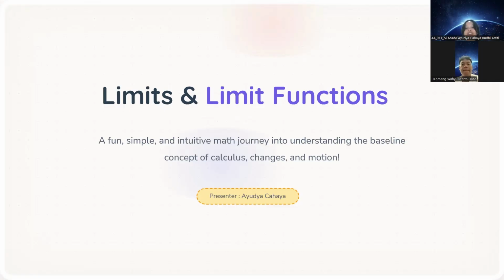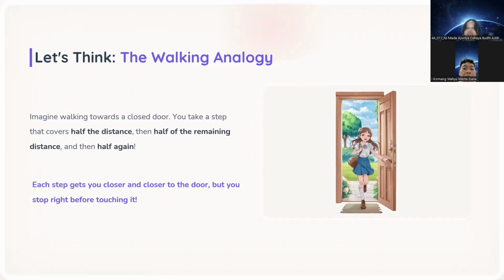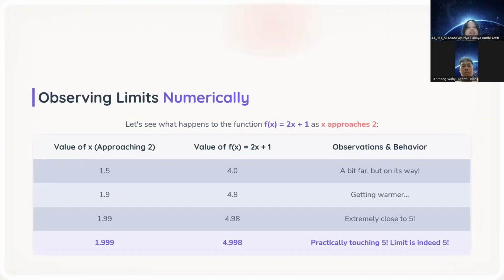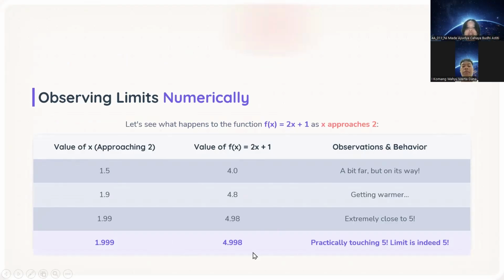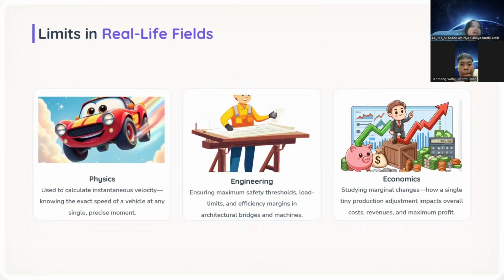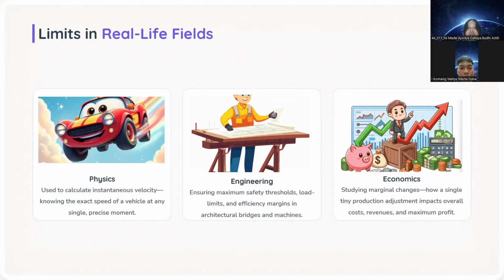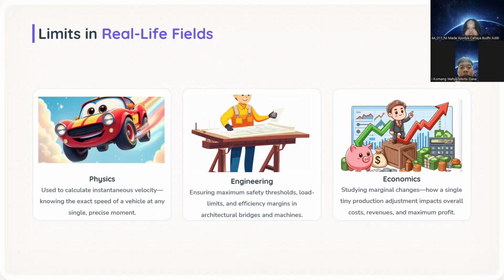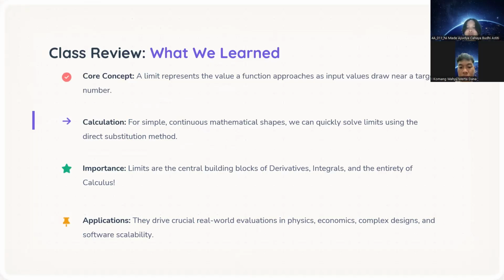Limit || English For Math Assignment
Name : Ni Made Ayudya Cahaya Budhi AStiti
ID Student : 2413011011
Class : 4A Math Education